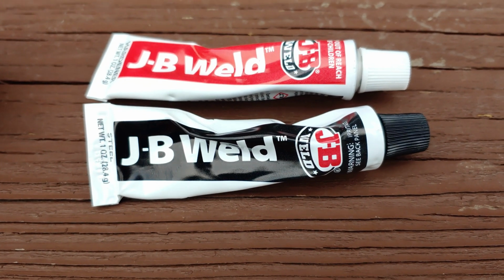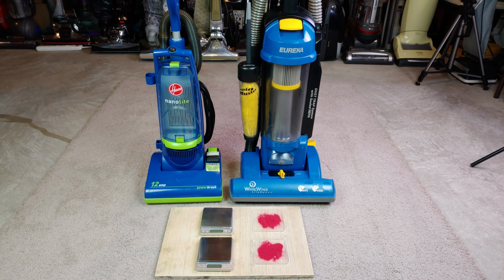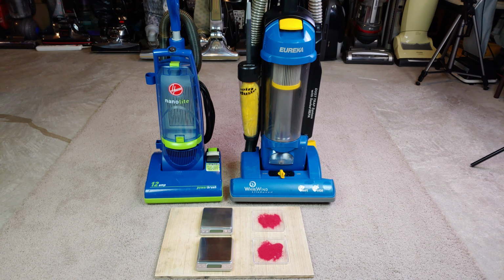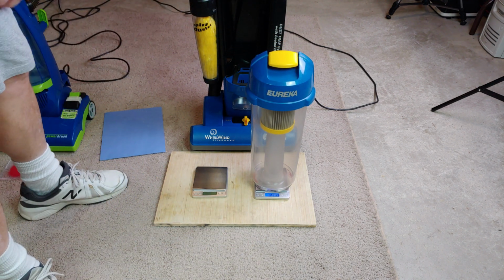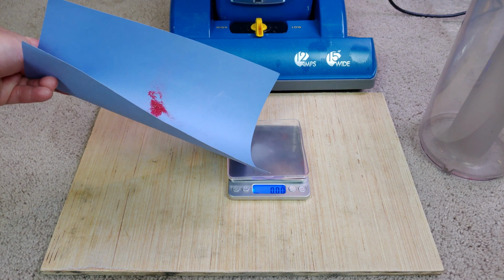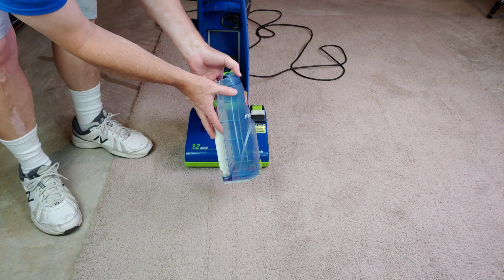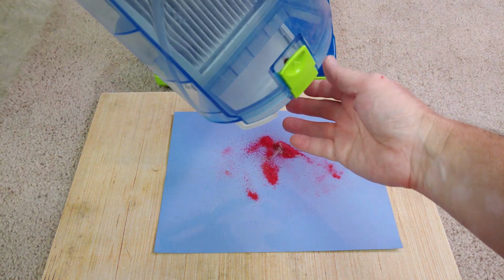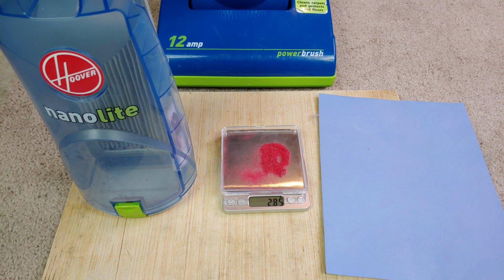Hoover NanoLite And Eureka WhirlWind LiteSpeed Two Cycle Sand Test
The NanoLite is BACK! This time it's a sand recovery test against my first Eureka.